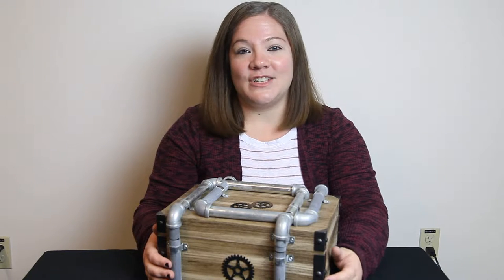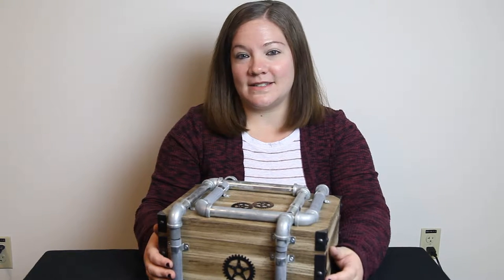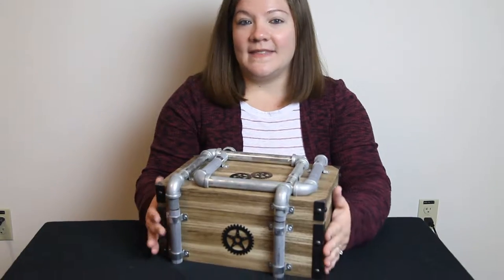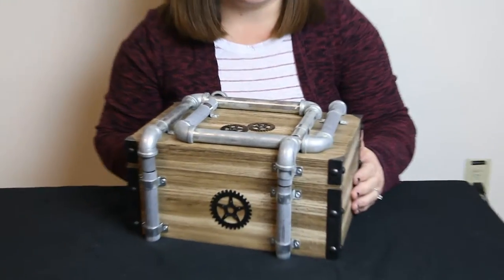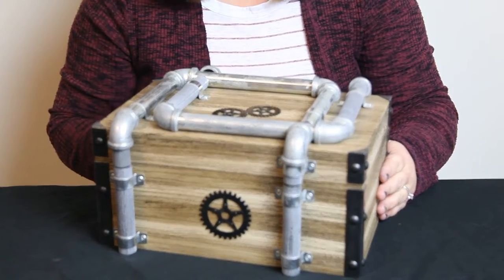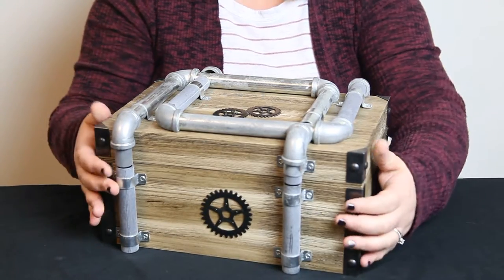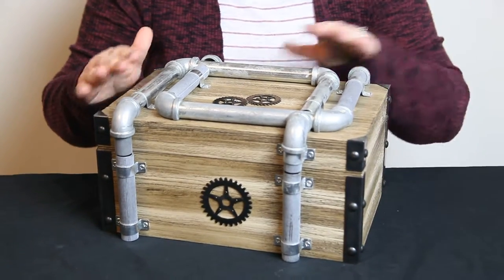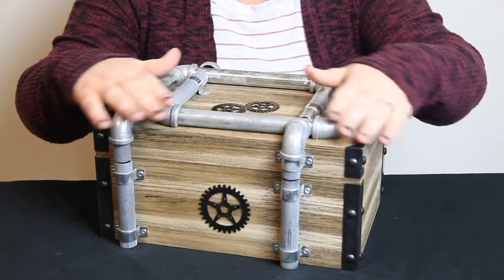Steampunk Gaslight Cufflink Chest